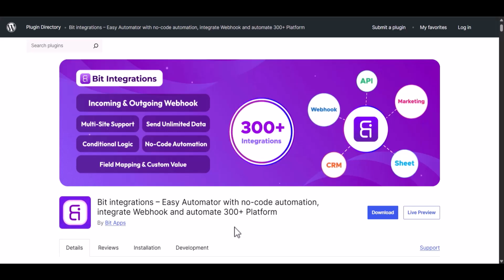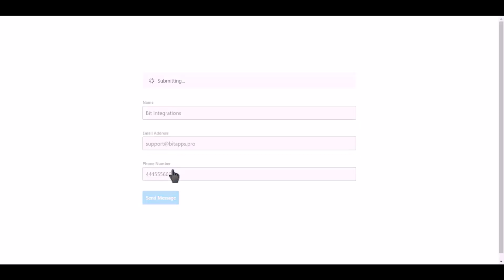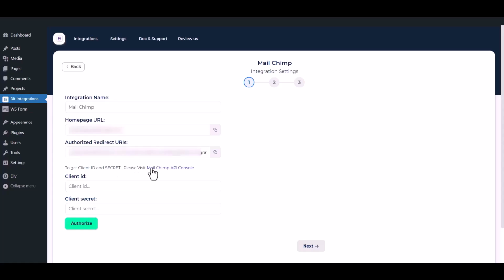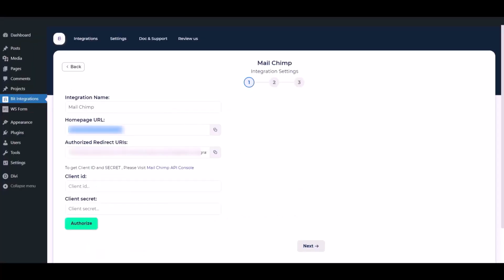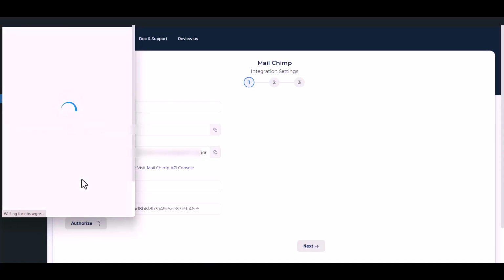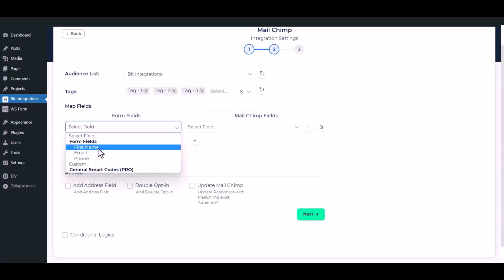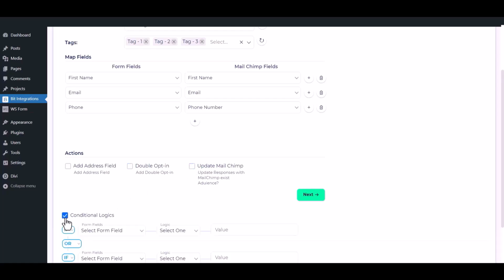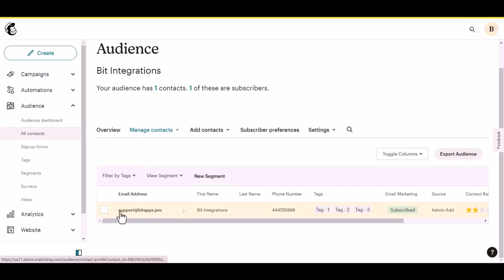How to Integrate Newsletter to Mailchimp Using Bit Integrations | Step-by-Step Tutorial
In this video, you'll learn how to connect Newsletter with Mailchimp using Bit Integrations on your WordPress website.

We'll show you how to fetch subscriber data from the Newsletter plugin, create and authorize a Mailchimp app using OAuth credentials, select an audience, map the required fields, and automatically add subscribers to your Mailchimp audience. You'll also learn how to use tags, address mapping, double opt-in, contact updates, and conditional logic to build a powerful email marketing automation workflow.

What You'll Learn in This Video:
• Selecting Mailchimp as the action
• Creating and authorizing a Mailchimp app using OAuth
• Selecting an audience list
• Mapping Newsletter fields with Mailchimp fields
• Adding address fields (Optional)
• Enabling double opt-in (Optional)
• Updating existing contacts (Optional)
• Using advanced conditional logic (Optional)

Timestamps:
(0:00) Introduction
(0:06) Opening Bit Integrations dashboard
(0:11) Selecting Newsletter as the trigger
(0:17) Fetching subscriber data
(0:36) Selecting Mailchimp as the action
(0:51) Creating and authorizing a Mailchimp app
(2:06) Selecting an audience and tags
(2:18) Mapping the required fields
(2:28) Adding address fields (Optional)
(2:35) Enabling double opt-in (Optional)
(2:45) Updating existing contacts (Optional)
(2:52) Using advanced options and conditional logic (Optional)
(3:02) Saving the integration
(3:06) Submitting the form
(3:17) Checking the subscriber in Mailchimp
(3:27) Final result

Now you can automatically send Newsletter submissions to Mailchimp using Bit Integrations, helping you automate subscriber management and streamline your email marketing workflow.